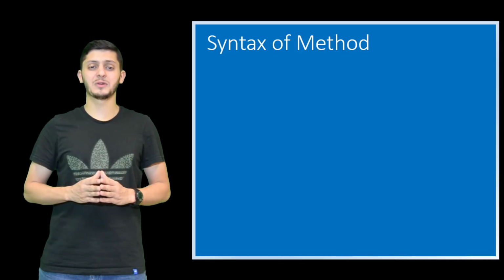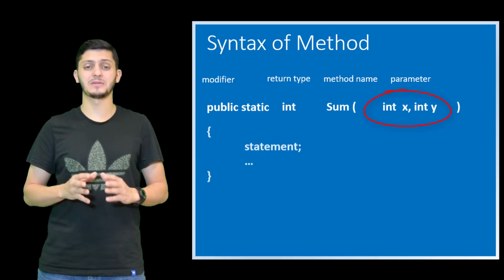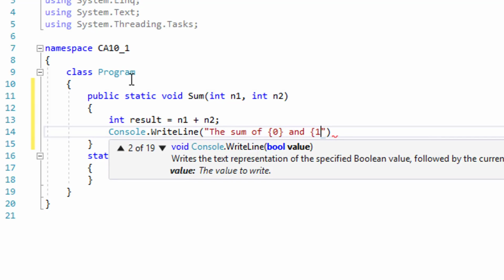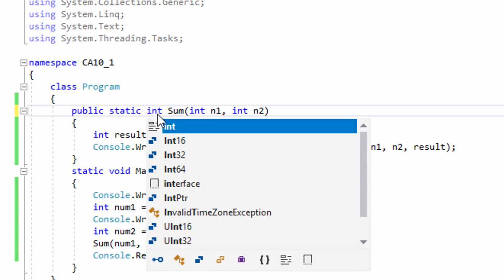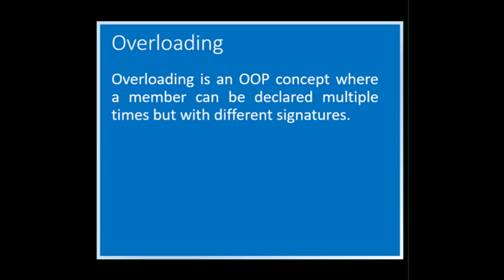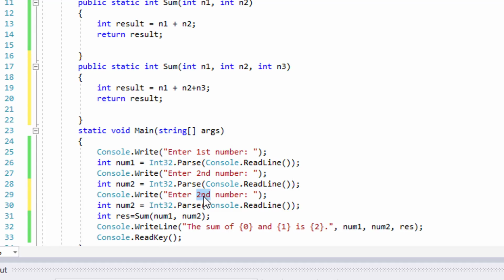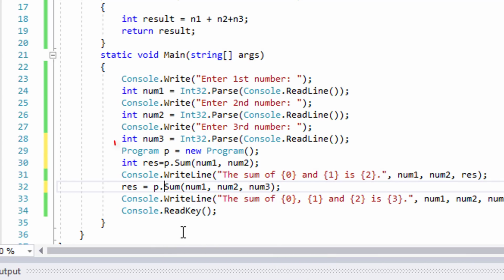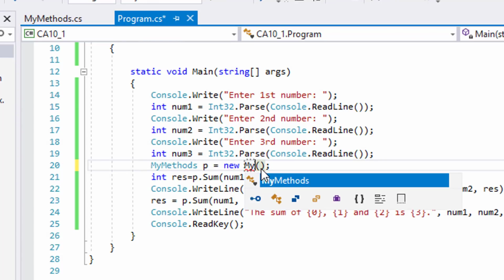C# Tutorial 10 - User Defined Methods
This C# tutorial was produced for the students of King Faisal University (KFU), College of Computer Sciences and Information Technology (CCSIT). All videos in this series were written in Visual Studio 2017 using C# or C Sharp from Microsft. The concept of this C sharp tutorial evolves in the guidelines of object oriented programming (OOP). If you are a beginning c# programmer, this C# tutorial may help you. Learn C# programming using this dot net tutorial through console applications.
This part informs viewers on how to create their own methods. Discussion includes the syntax, the difference between void and non-void, static and non-static, and overloading.

I would like to acknowledge the following people for their support:
Dr. Shadi Ettantawi,
Mr. Mohammed Tawfiq, and
my sister, Ms. Reem Uthman for editing the video.